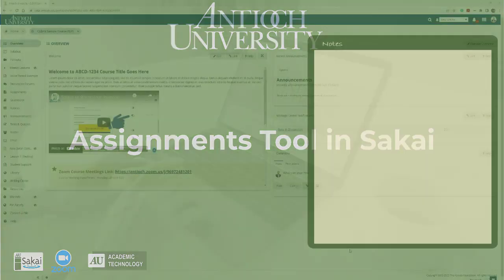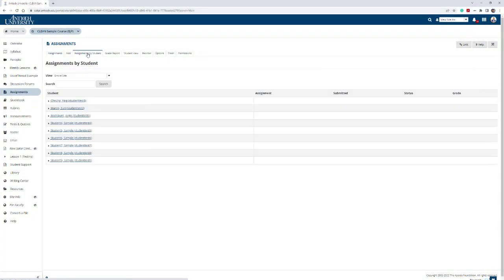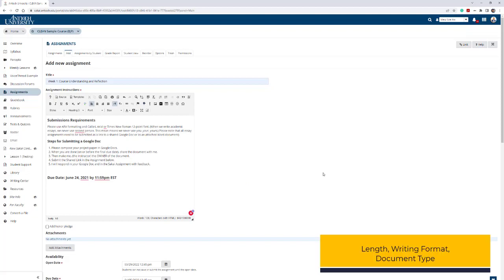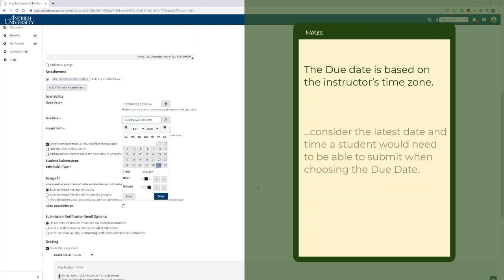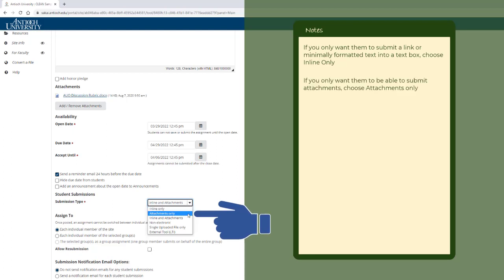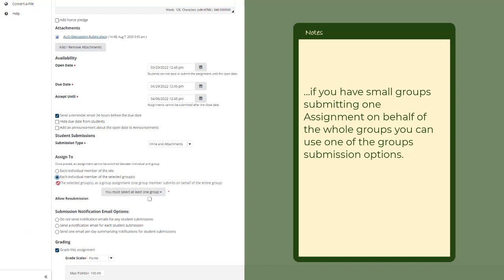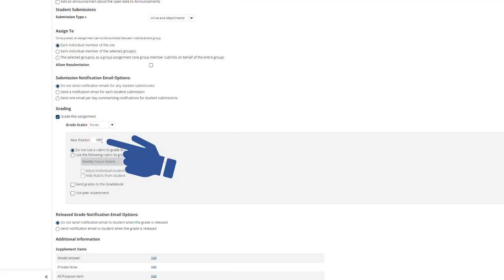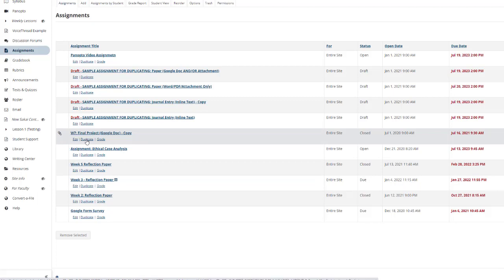Using the Assignments Tool in Sakai